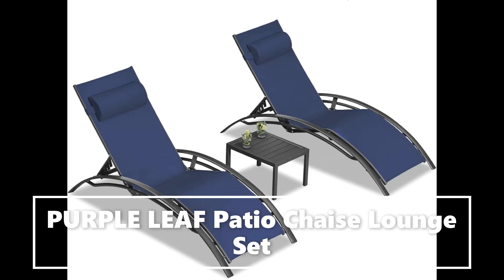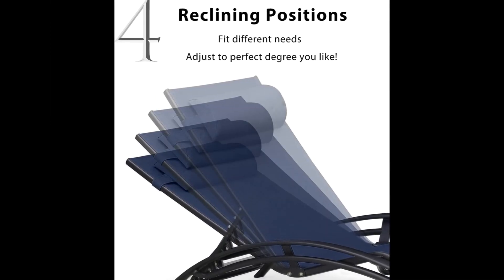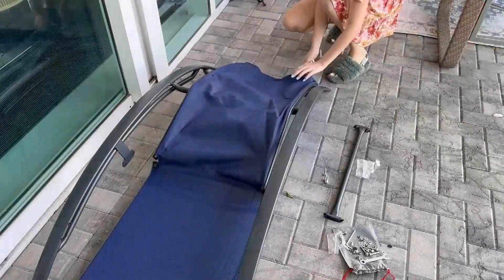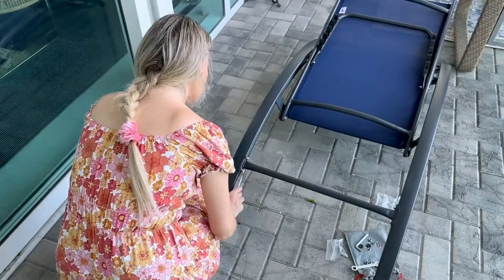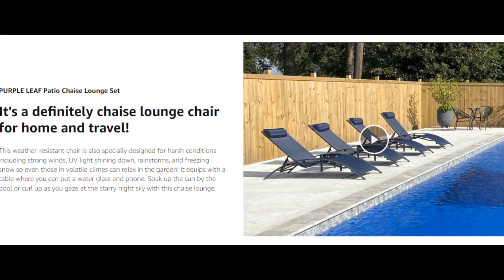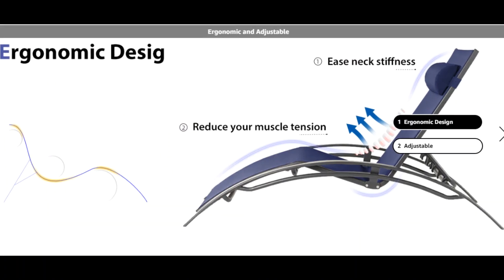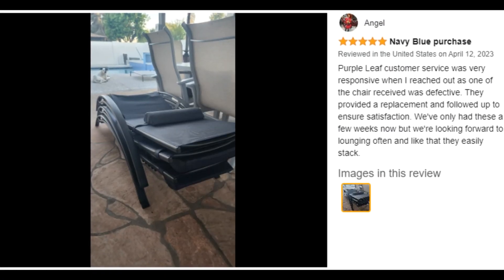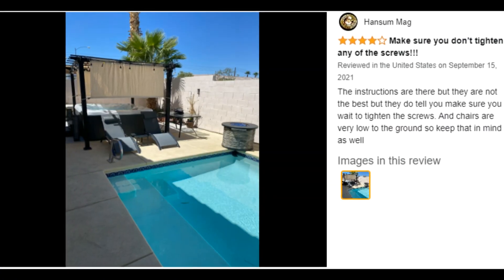PURPLE LEAF Patio Chaise Lounge Set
The chaise lounge set is easy to assemble and can be stackable for easy storage, making it both convenient and practical.